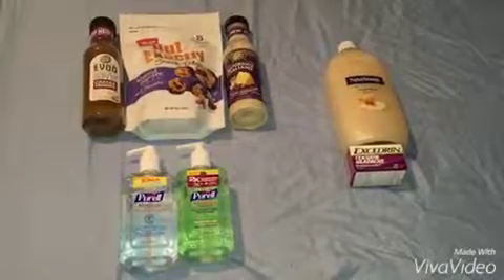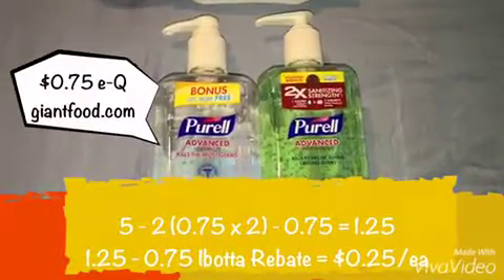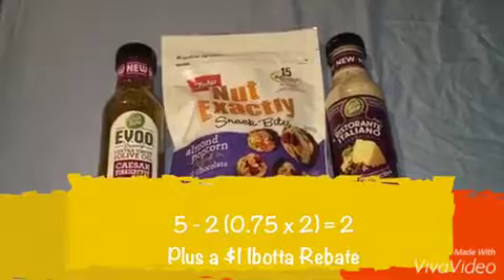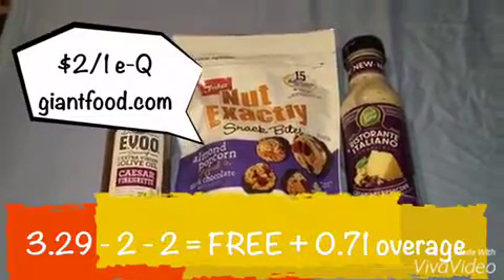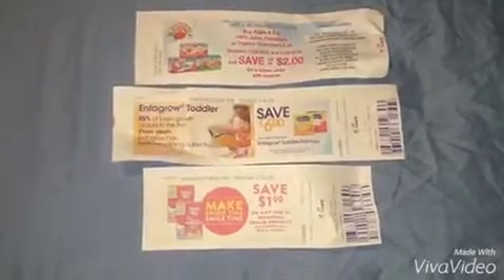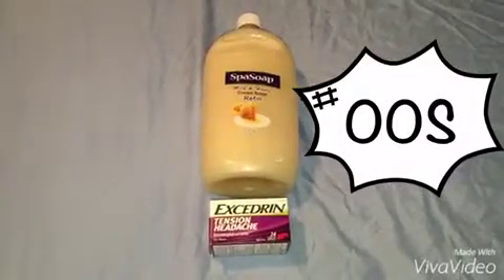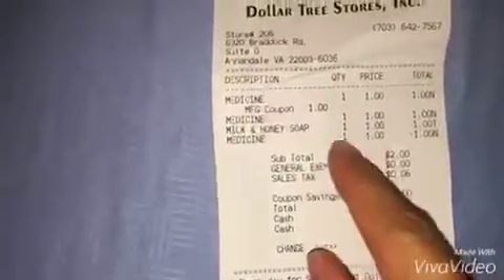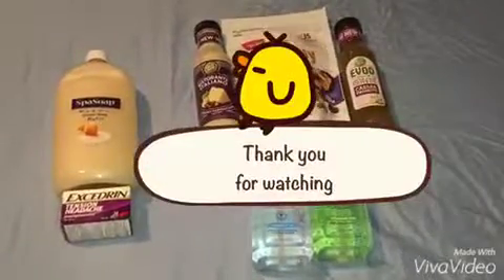Giant and Dollar Tree Coupon Haul, $4.01 OOP (tax included)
Here are the best deals that I've got through couponing this week at Giant and Dollar Tree. Thank you for dropping by to my channel and I hope you like my videos. ^_^ Happy Couponing!!